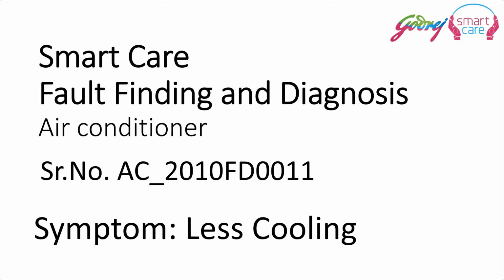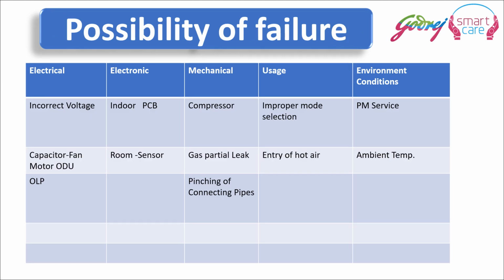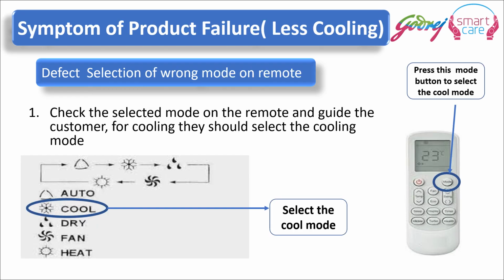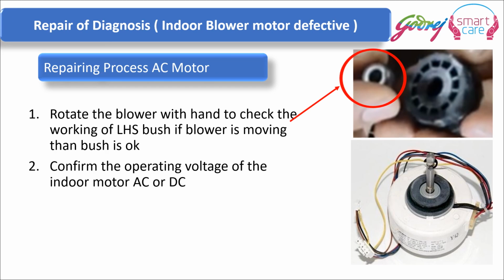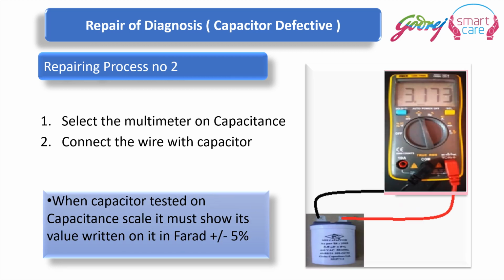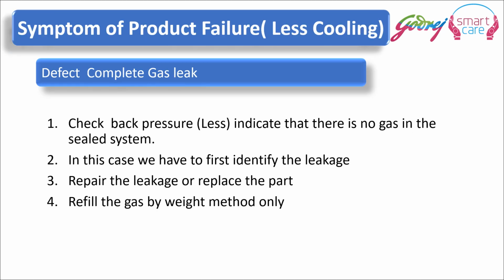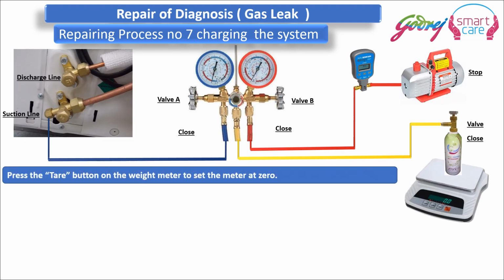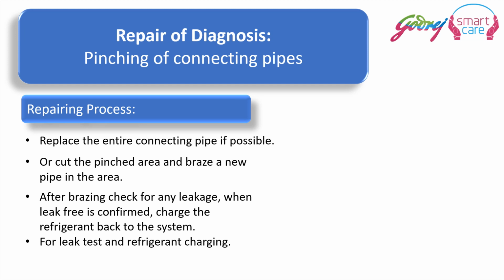AC 2010FD0011 Less Cooling Fault diagnosis English